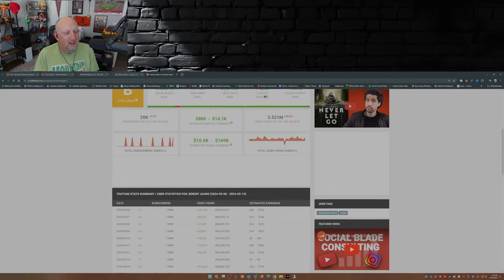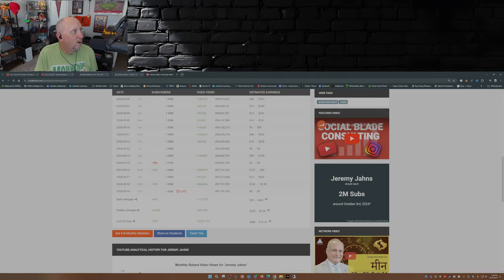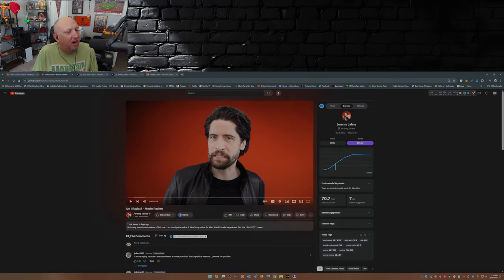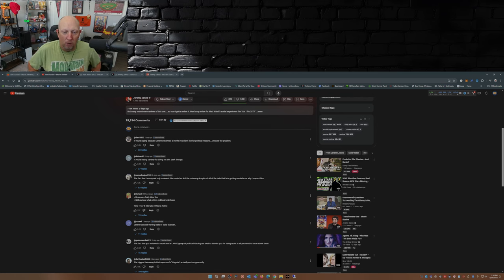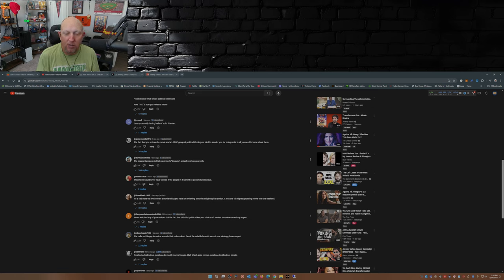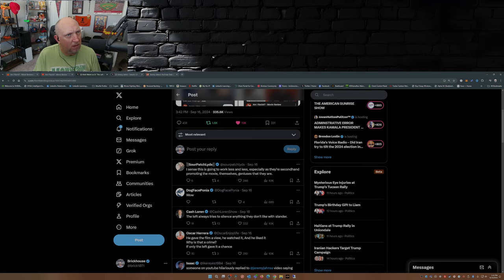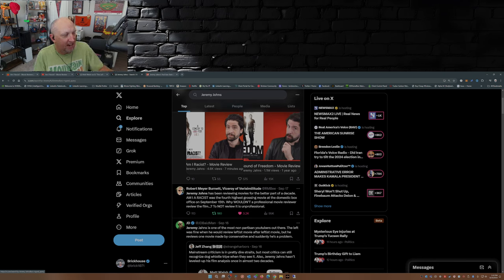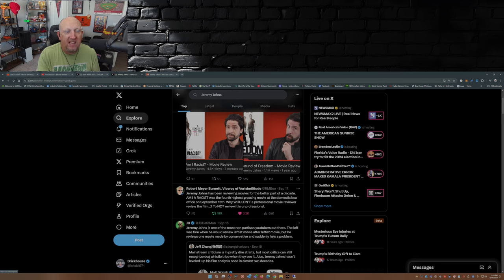Jeremy Jahns Cancellation BACKFIRES! Am I Racist? Review BOOSTS Him to 2M Subs!